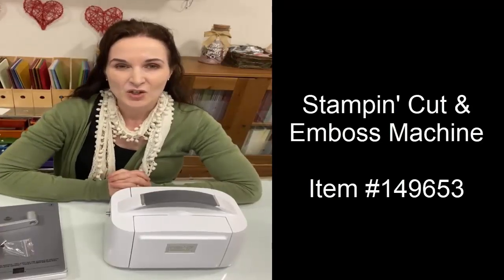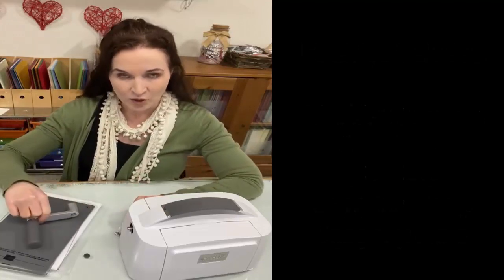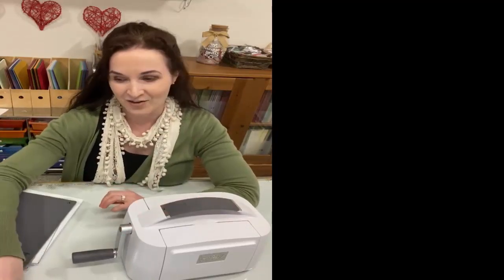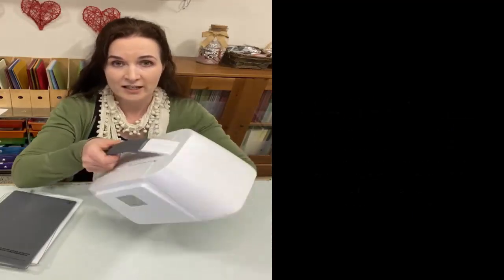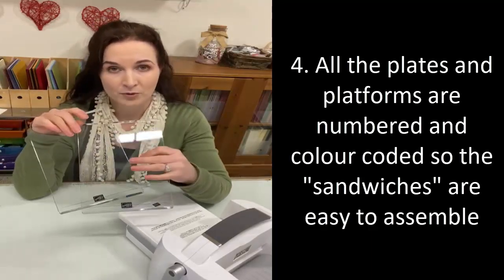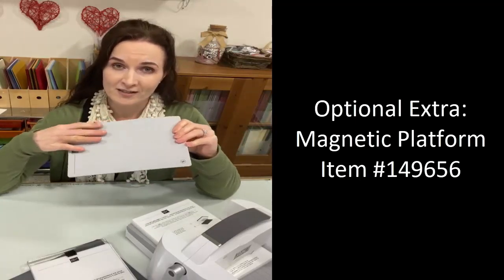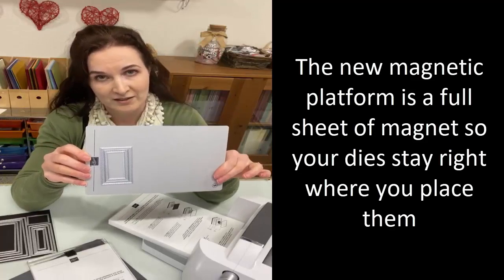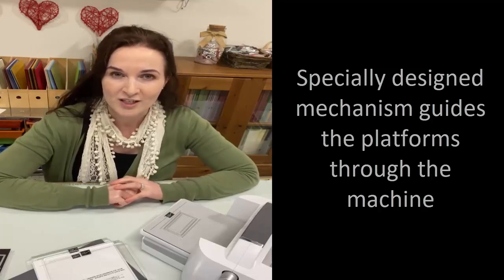Meet the new Stampin' Cut & Emboss Machine! Stampin' Up!'s New Die Cutter Unboxing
Meet the new Stampin' Cut & Emboss Machine!  Stampin' Up!'s New Die Cutter

Let's look at what the new machine includes, what each platform is for, and some of the features and benefits to this new, improved die cutting machine! I'll also share with you some of the things I've noticed as I've used it extensively over the last four weeks.  Stampin' Up! Cut and Emboss Machine